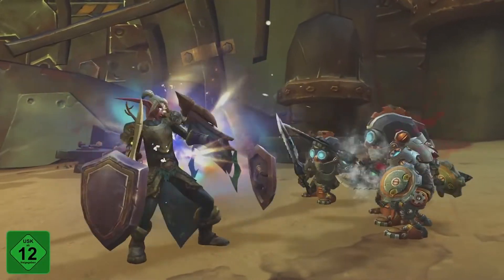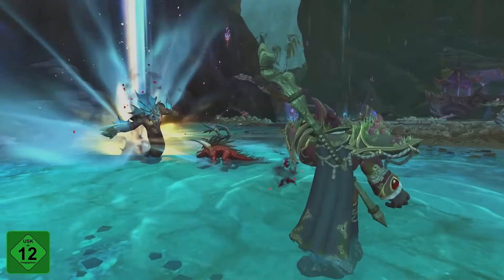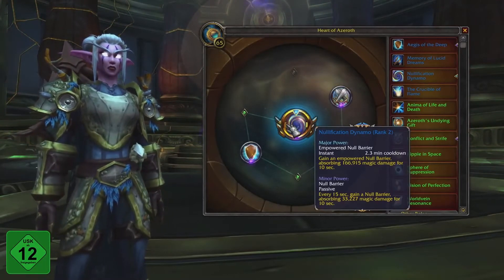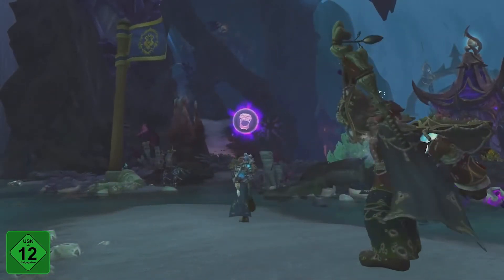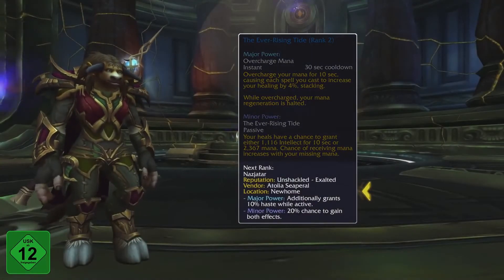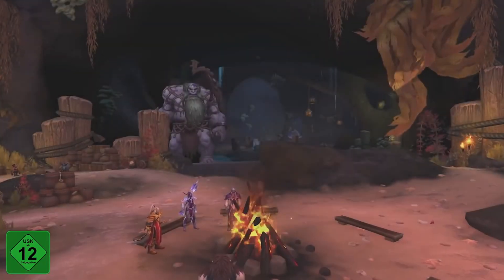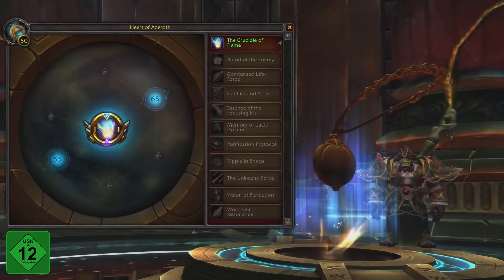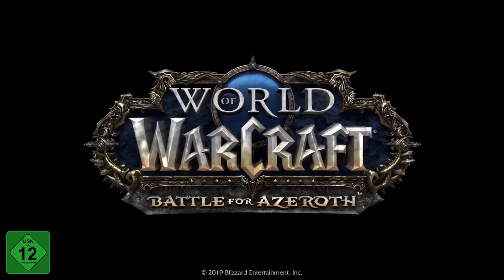Azsharas Aufstieg | Tutorial zum Herz von Azeroth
Hier erklären wir, wie das neue System funktioniert, um euch den Start ins neueste Inhaltsupdate zu erleichtern.

...da Axeman „Let's Get Play“ TV sowie die gesamte Gaming Community "The Last Division" derzeit nicht über große Sponsoren verfügt, wird alles privat finanziert, wenn ihr uns also mit einem kleinen Betrag unterstützen wollt, könnt ihr das hier tun. Gespendetes Geld wird ausschließlich zur Erneuerung und Instandhaltung der Hard- & Software verwendet! Alle SPENDEN sind FREIWILLIG!!!

     ✪ Über das Spiel ✪

World of Warcraft, abgekürzt WoW, ist ein MMORPG des US-amerikanischen Spielentwicklers Blizzard Entertainment. Das Computerspiel wurde am 23. November 2004 – dem zehnten Jahrestag des Warcraft-Franchises – in Neuseeland, Australien, Kanada, Mexiko und in den Vereinigten Staaten veröffentlicht. In Europa erschien es am 11. Februar 2005, später auch in anderen Ländern, unter anderem in der Volksrepublik China und Russland ...